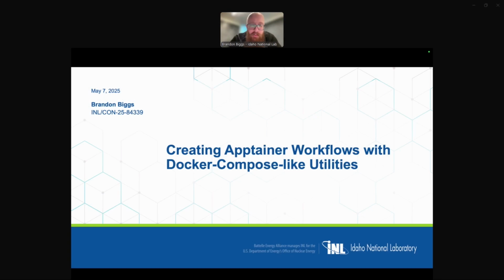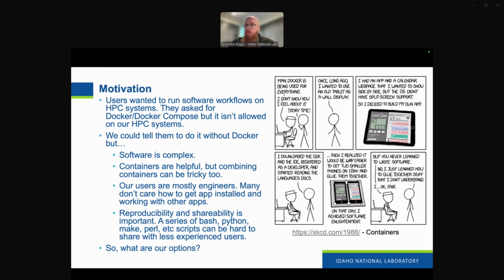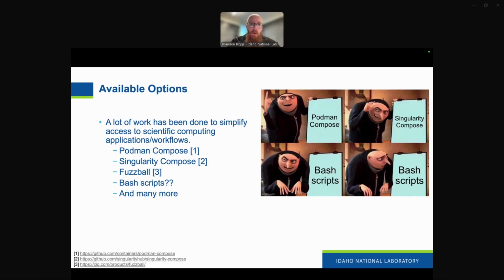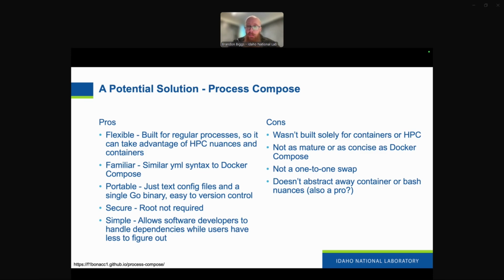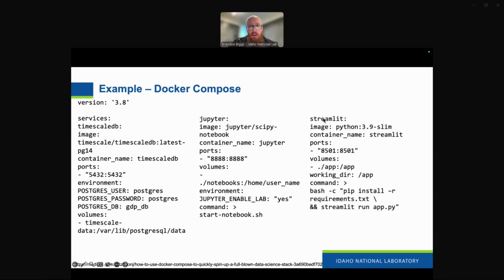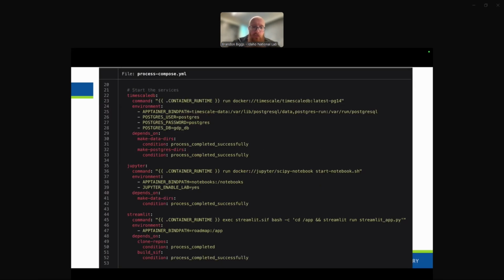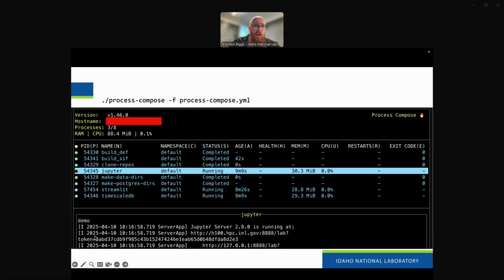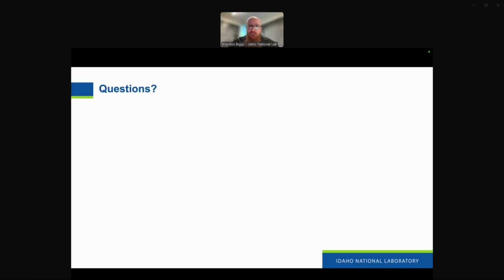Creating Apptainer Workflows with Docker-Compose-like Utilities - Brandon Biggs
Creating Apptainer Workflows with Docker-Compose-like Utilities - Brandon Biggs, Idaho National Laboratory